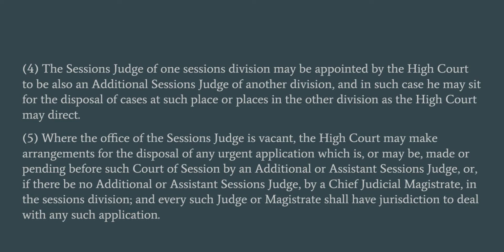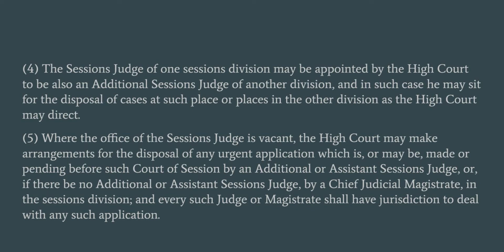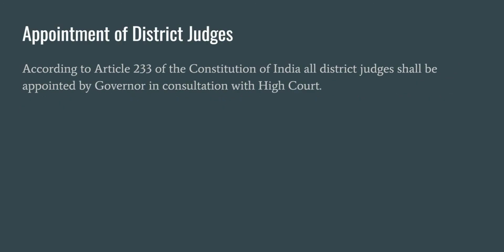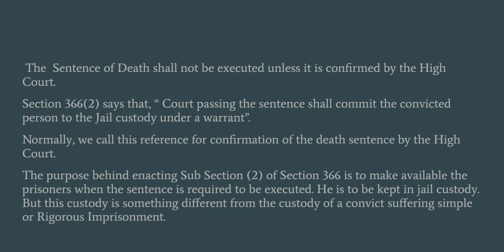Court of Session in English | Criminal Procedure Code | Easy way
Here I have discussed Section 9 of the Criminal Procedure Code, appointment of judges of the Court of Session and powers and functions of the Court of Session in detail.